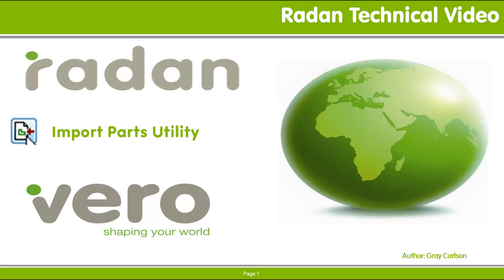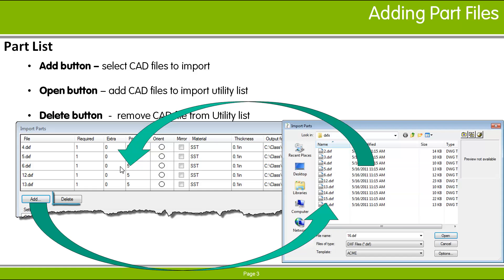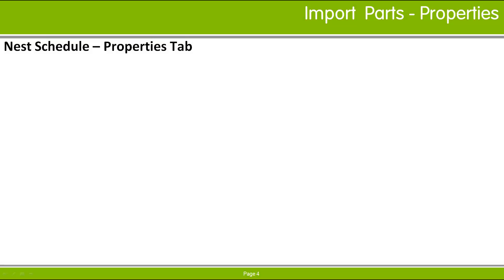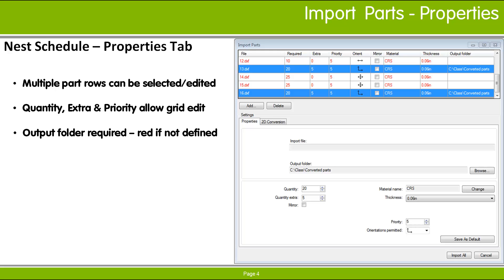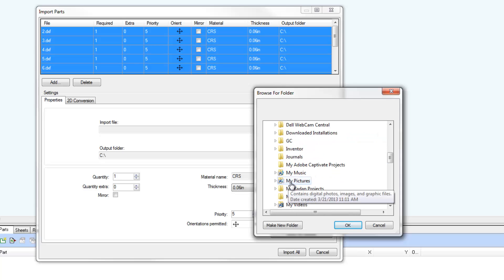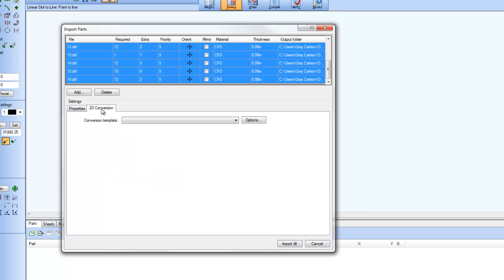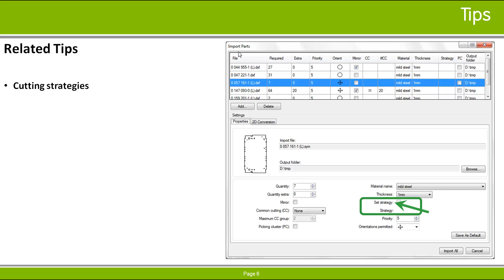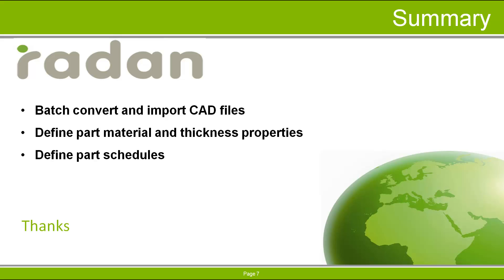Import Parts Utility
Tech video illustrating the use of the Import Parts utility for batch importing CAD files into a nest schedule.